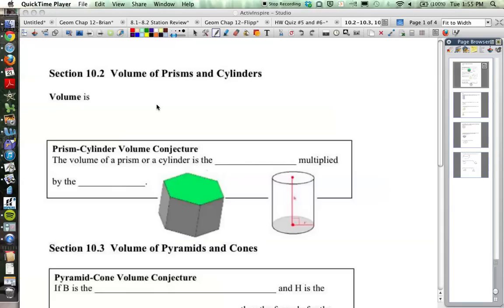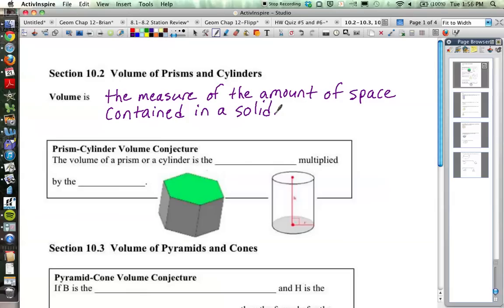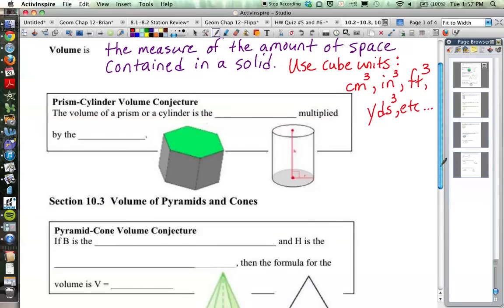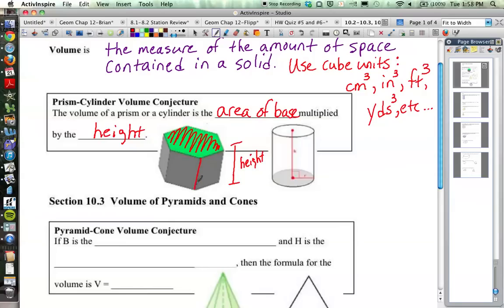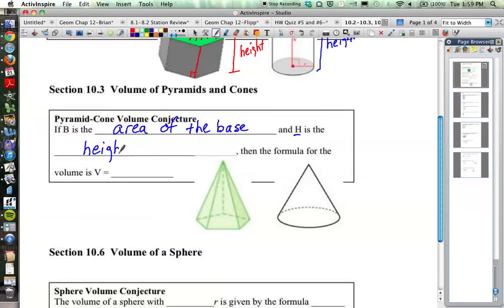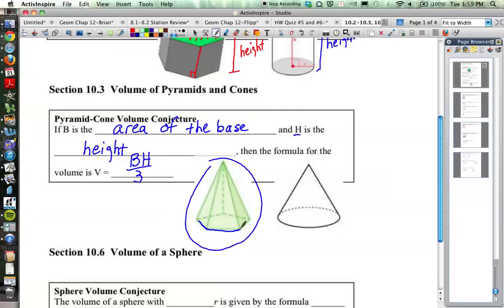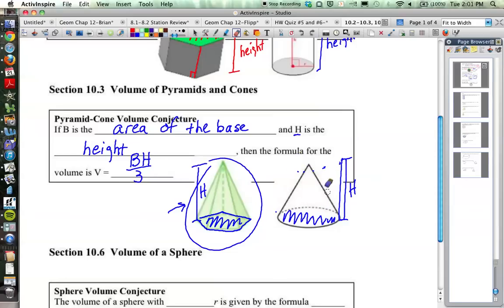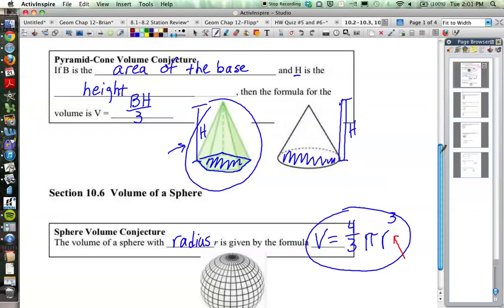10.2/10.3/10.6 Geometry: Volumes of Prisms, Cylinders, Cones, Pyramids, and Spheres-part 1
This video introduces the volume formulas for prisms, cylinders, cones, pyramids, and spheres.